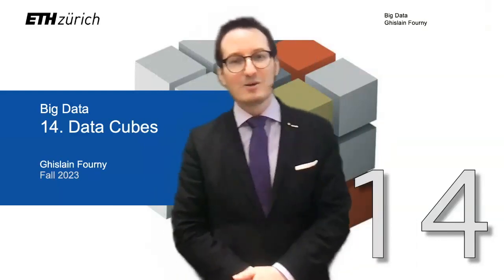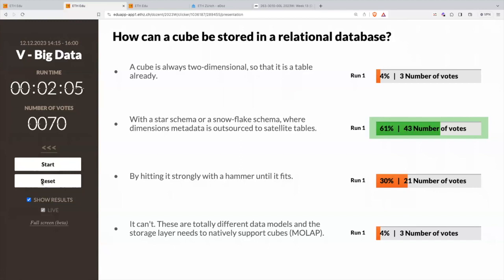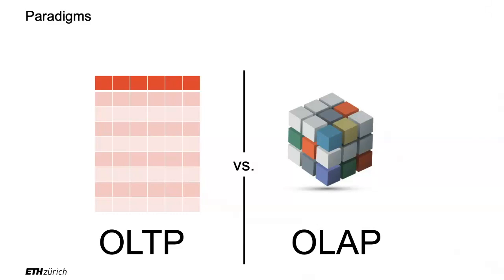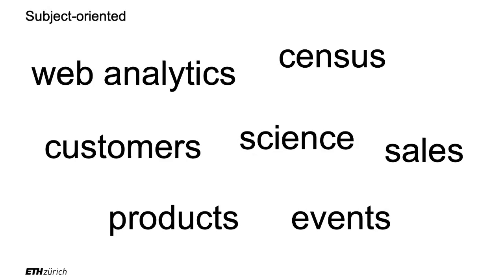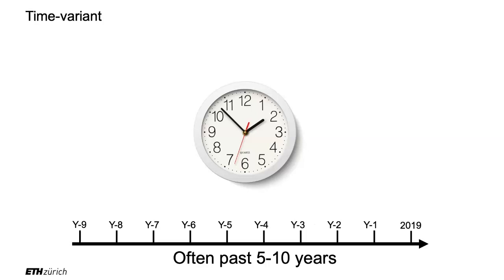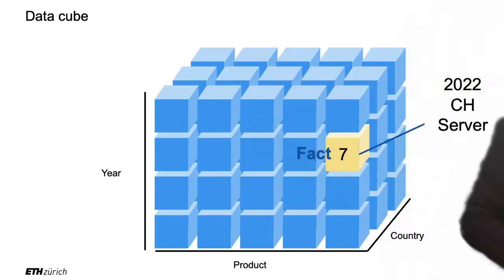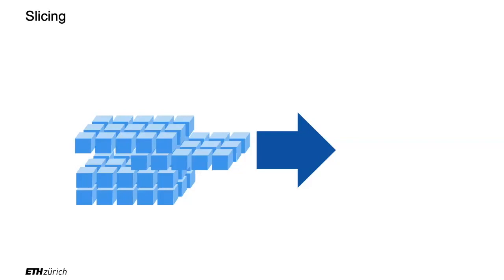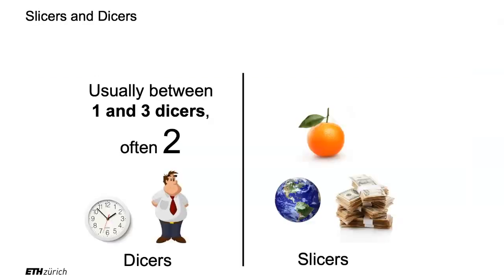14. Data cubes (1/2) - Big Data - ETH Zurich - Fall 2023